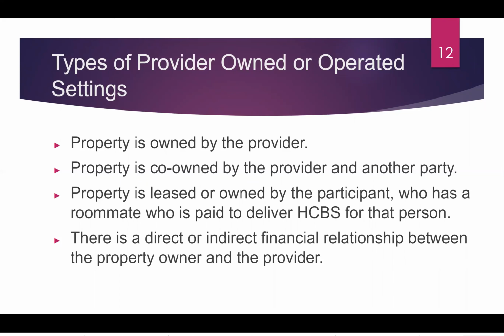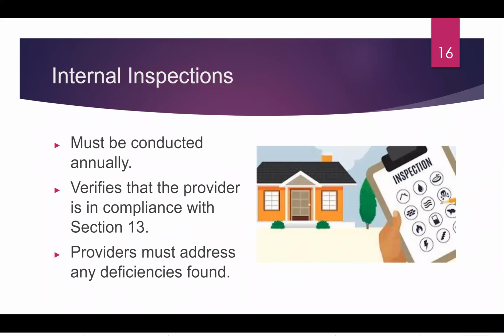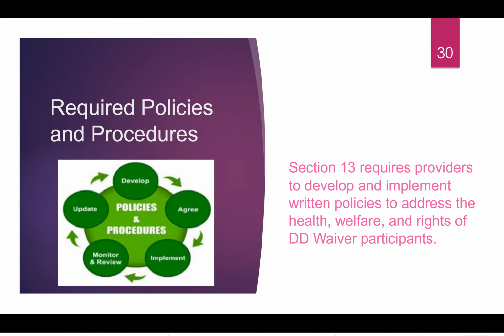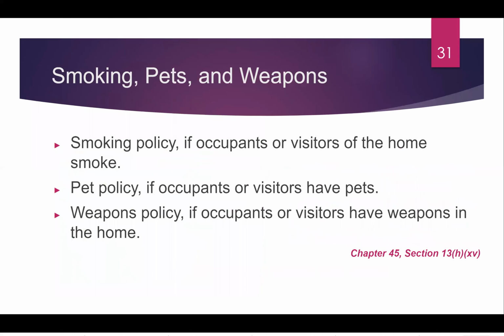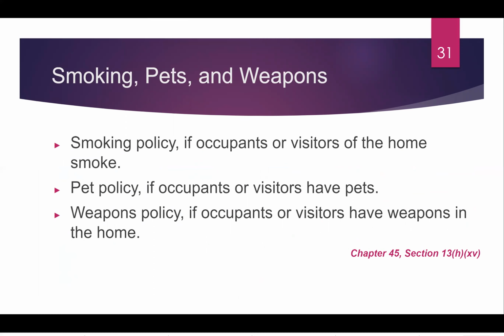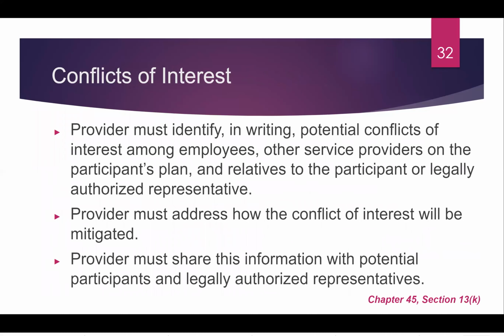Provider Training Series Module #4 - Standards for Home and Community Based Services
The purpose of this training is to familiarize providers with home and community based service and service setting requirements and standards that must be met during the provision of waiver services.